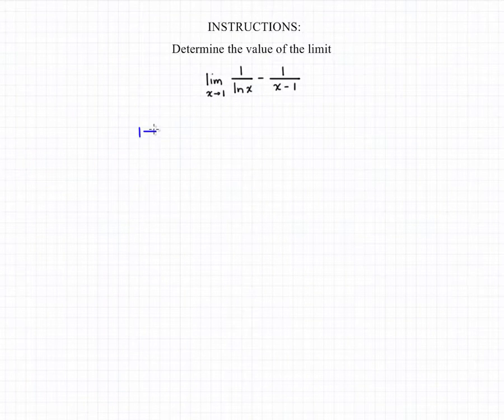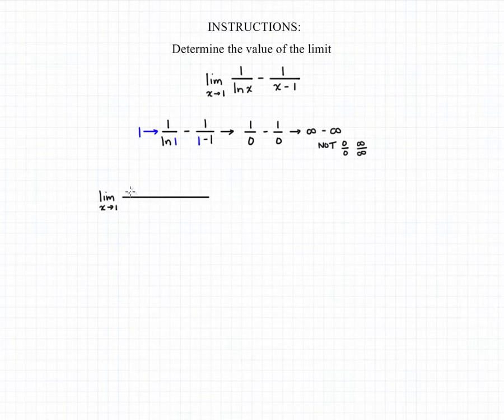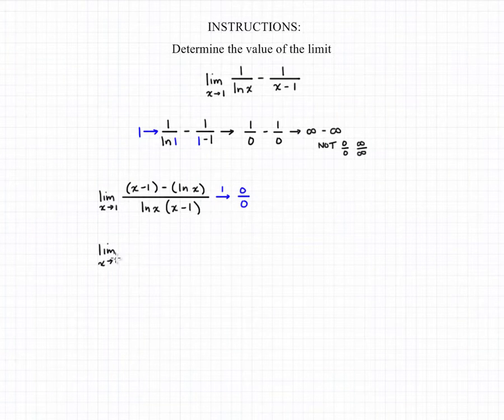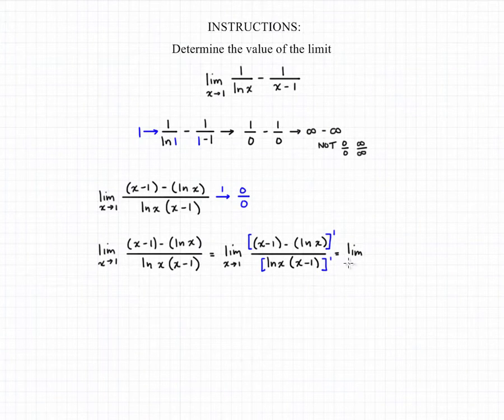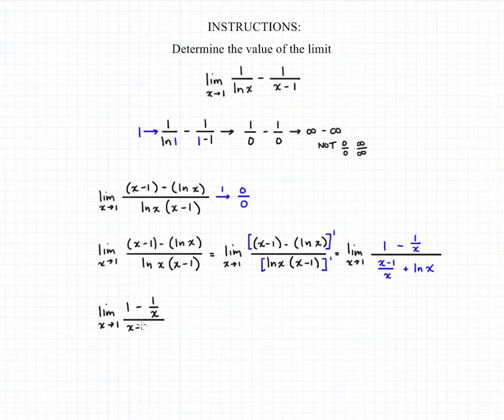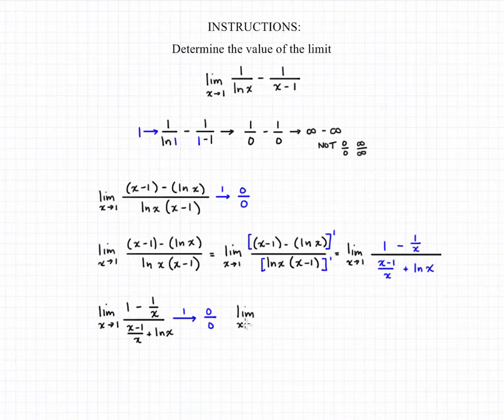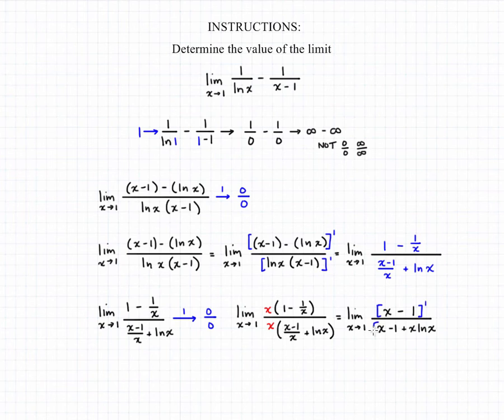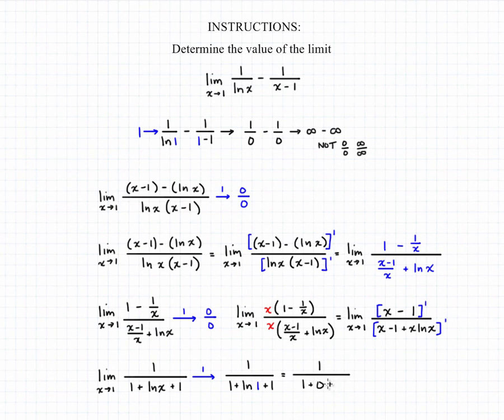L'Hopitals Rule 8A